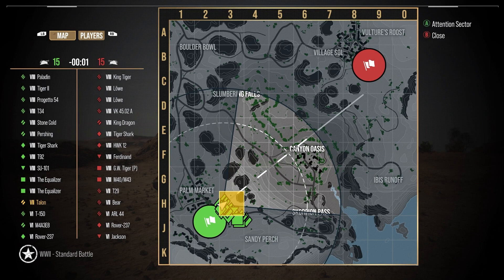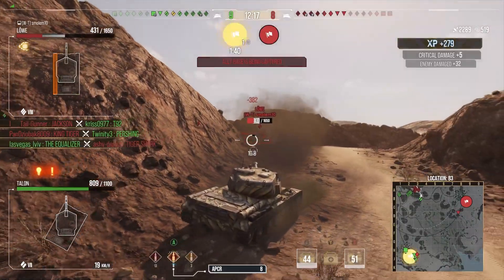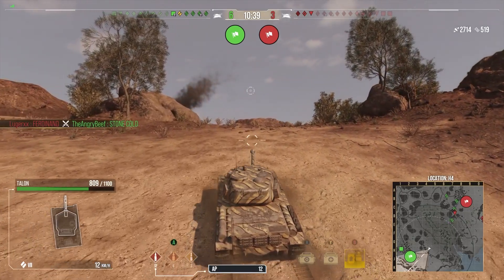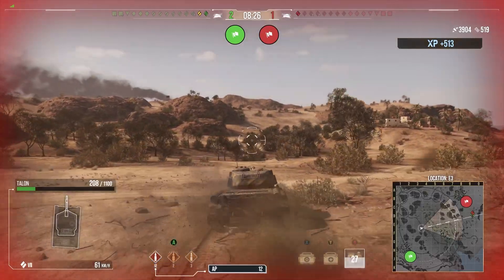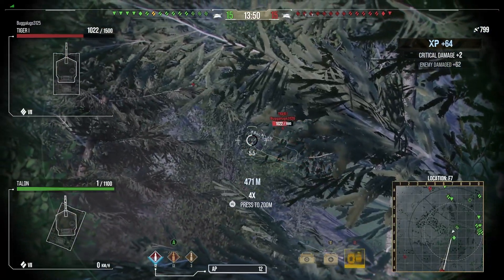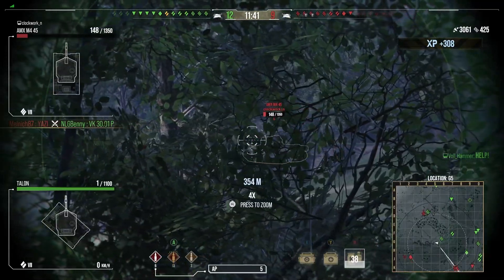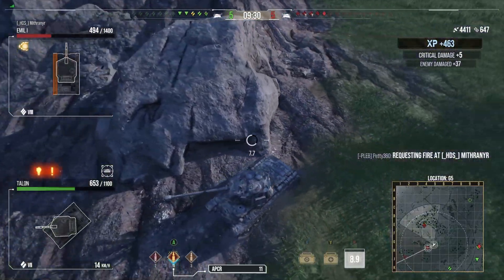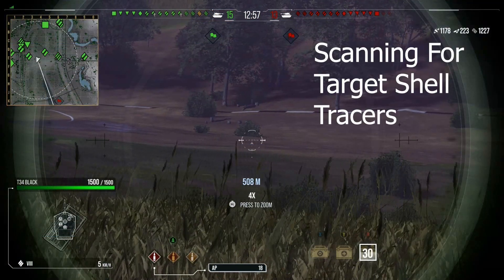Talon T-44-122 -Contract Tank- Third Mark of Excellence ll Wot Console - World of Tanks Console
World of Tanks Console Gameplay of the Russian tier 7 medium tank the Talon T-44-122 in wot console and world of tanks console modern armour